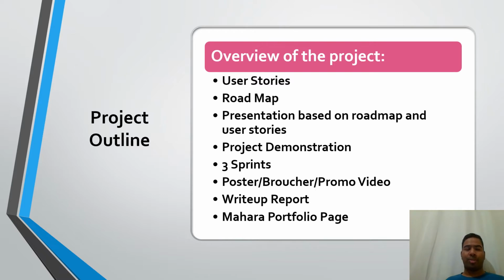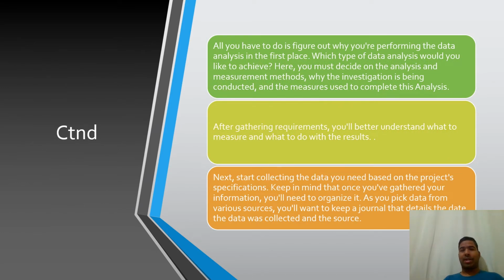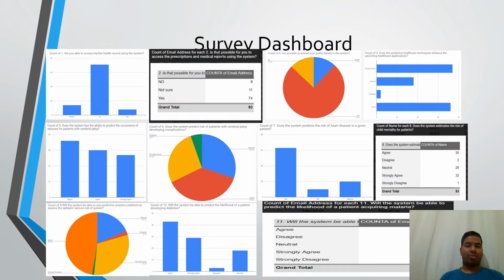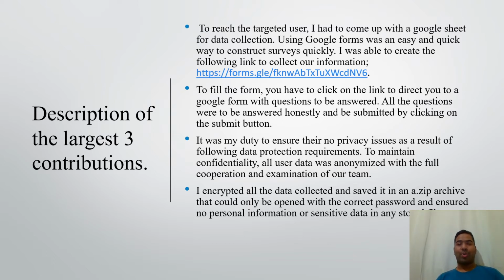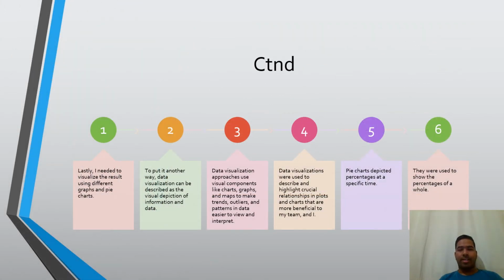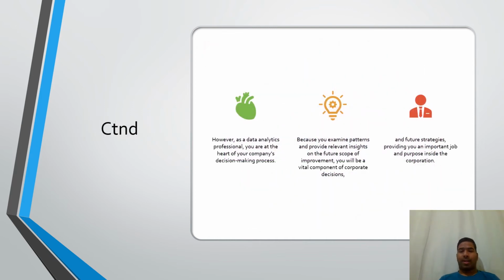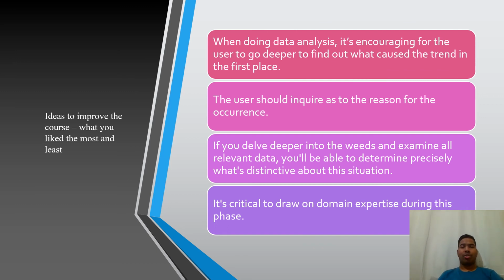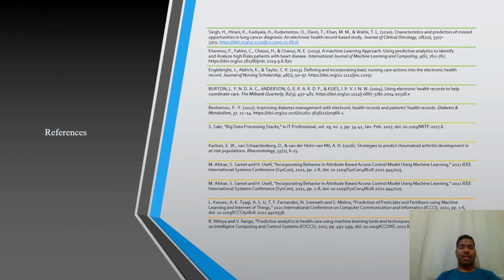Final Video Reflection Aleem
Predictive Healthcare Analytics using Machine Learning.
Final Individual Video Reflection.